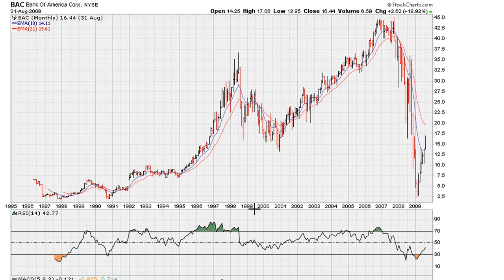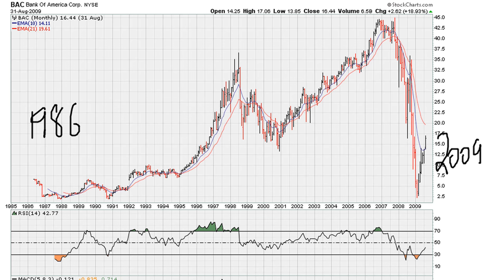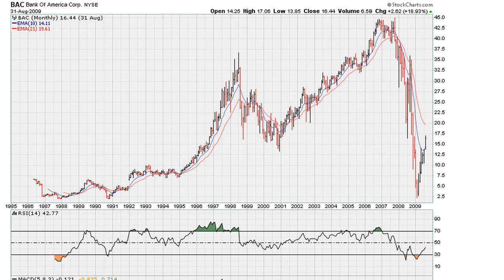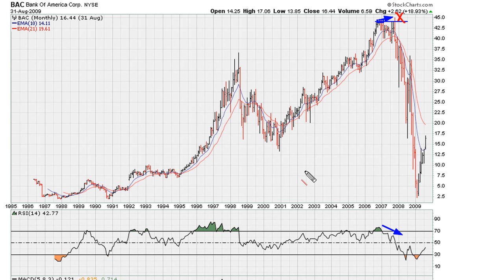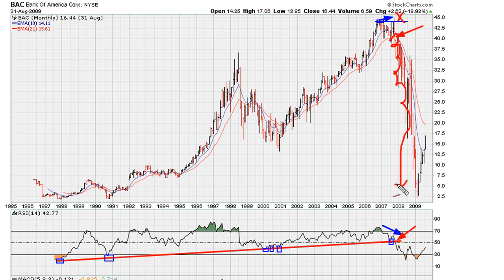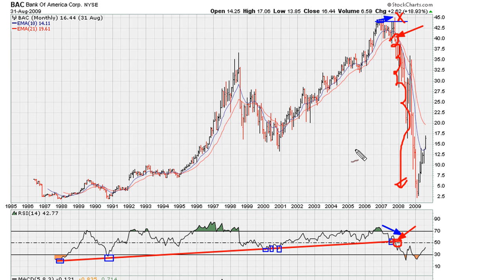Long-Term Primary Trend Lines + Failed Breakouts - 743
We take a look at how trading instruments (cryptos, stocks, commodities, ETF's, currencies, Forex and so on) make major highs. There is definitely a need to see some form of negative divergence (where prices improve but the technical indicators stall), I also touch on the fact that generally speaking when an instrument moves above 69.1 for an extended period that this is generally not the high, I discuss what happens when a stock holds above the RSI 50 level, I also discuss the worst type of negative divergence - when new price highs fail to move the RSI above 61.8, I discuss the need to be on the look out for failed breakout, the need to use simple single RSI support and resistance line to understand what an instrument is trying to do, and I also discuss where we should never ignore the general market environment since most instruments will stall in an bear market. We also look at single line analysis and the need to understand long-term primary trend lines.

Read my inpromptu blog on Steemit that I just posted: "Dow Jones Industrials Rally To 25,000 Market Call From 2007"

Bank of America Corp
SWX: BAC-USD
$BAC

Day Trading Entry and Exit Signals
How The Pro's Trade Using Fibonacci Retracements/Extension Technical Analysis
How To Identify Stock Crypto Cryptocurrency Market Direction (Trends) Part 1
Entries and Exits for Swing Traders
How To Read Stock Crypto Cyptocurrency Charts
"High Profit Trades found with Candlestick Breakout Patterns" - Stephen Bigalow
Top 3 Technical Analysis Indicators (Ultimate Guide)
"Stock market for beginners" - Advice by Warren Buffet
Trading 101: What is the Stock Cryptocurrency Market?
The Mother Of All Stock Market Signals

"And therefore our contemplation of this source, as the power which we want, gives us the ability to use that power. And the way we use this process is to contemplate ourselves as surrounded by the conditions which we want to produce." - Thomas Troward.